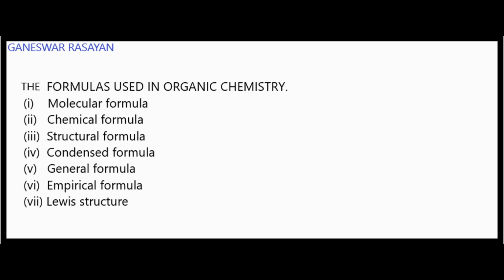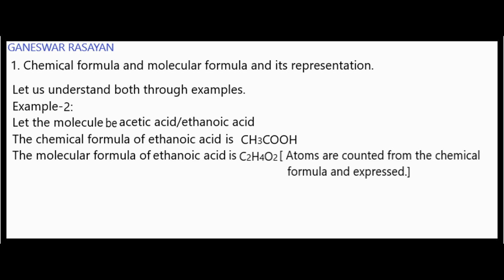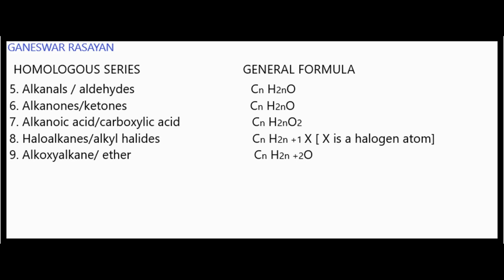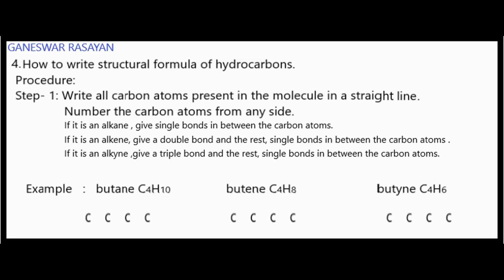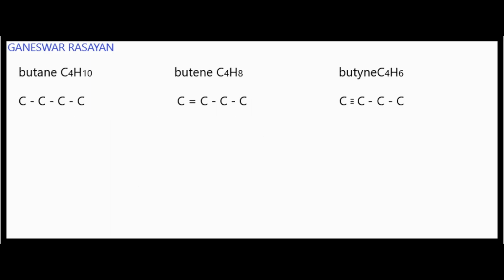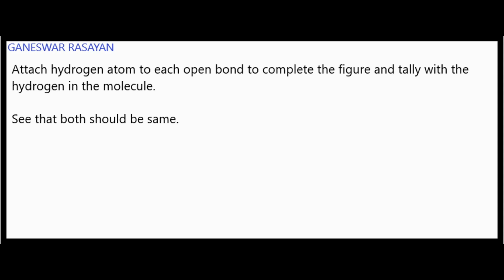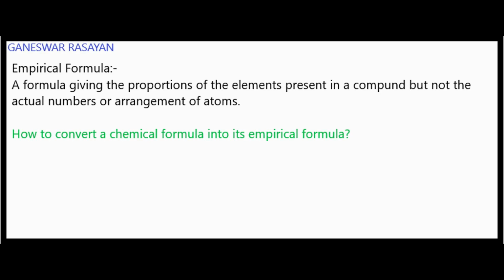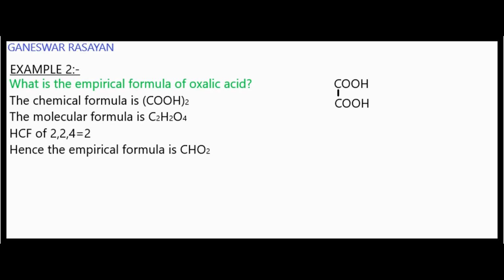FORMULAS USED IN ORGANIC CHEMISTRY